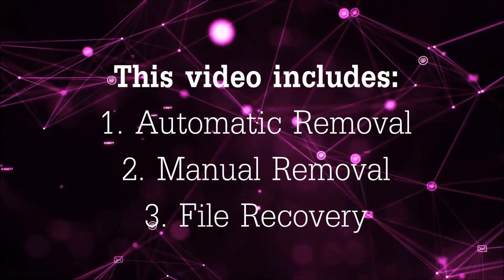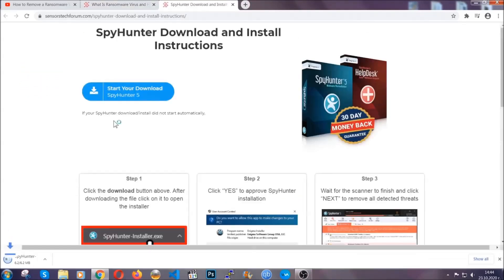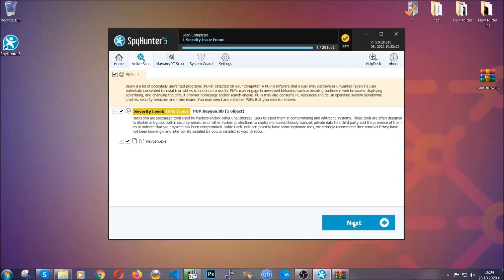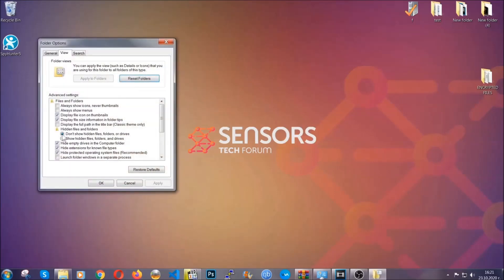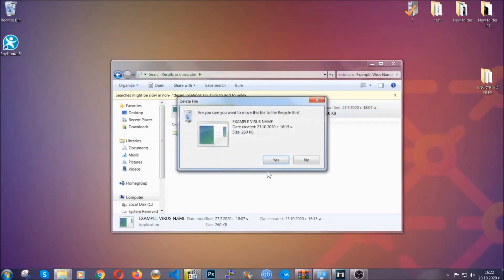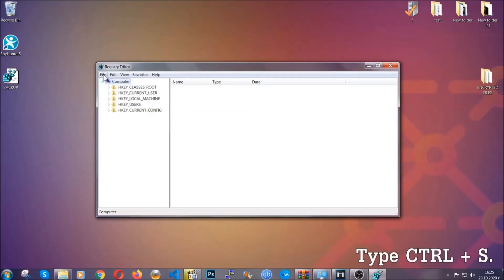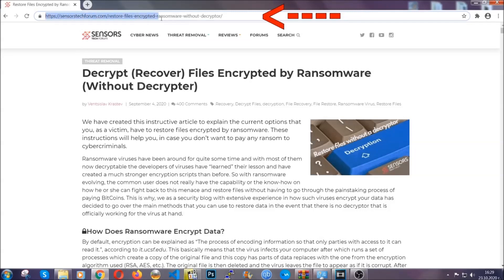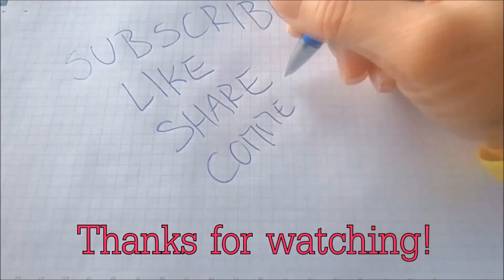QQMT Virus [.qqmt Files] 🔐 Remove + Decrypt Files [Free]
00:00 Start
00:50 Automatic Removal
02:00 Manual Removal
05:13 File Recovery